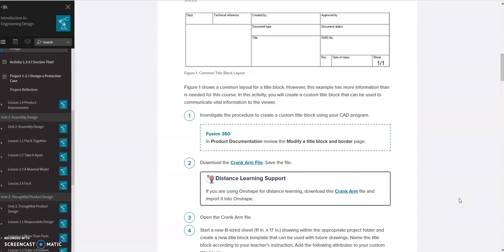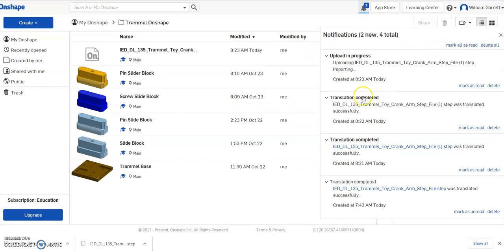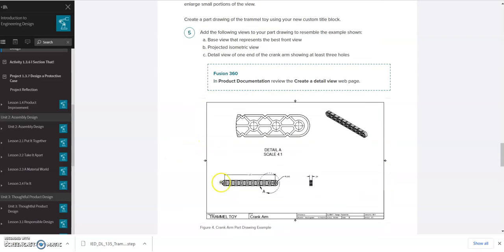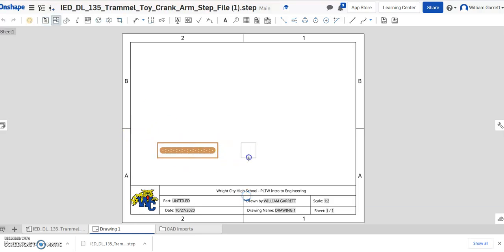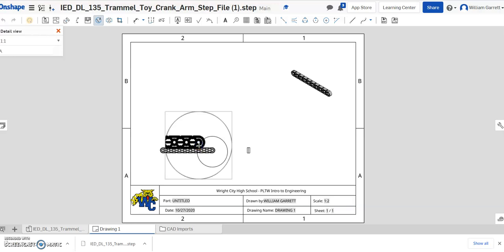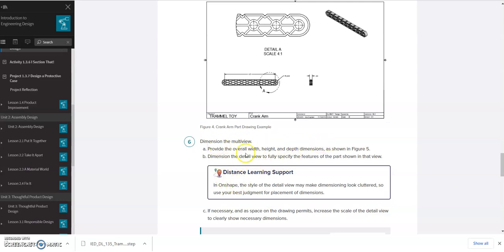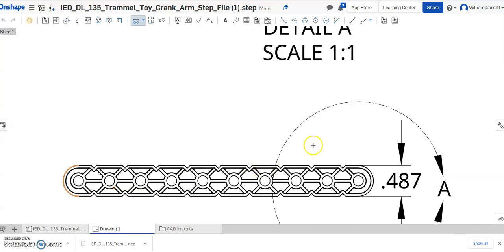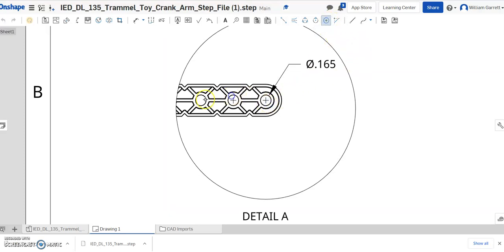1.3.5 Detail view Onshape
From PLTW IED course, how to create a detail view in a drawing page within Onshape.  Video downloads and loads in crank arm, and goes through getting detail view in Onshape.